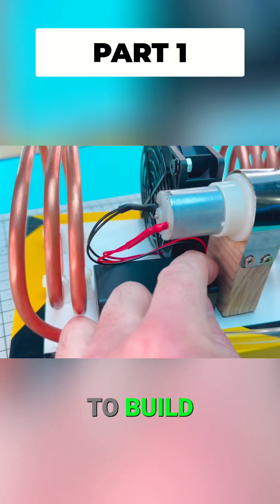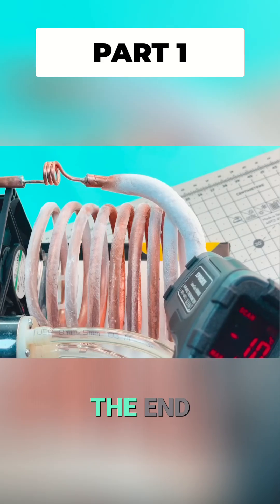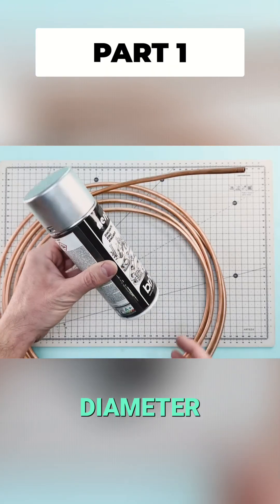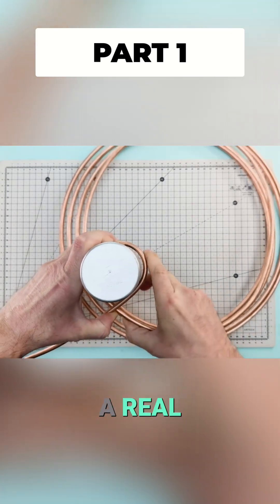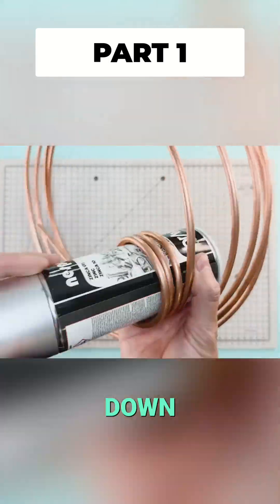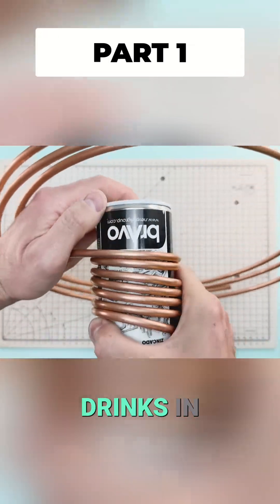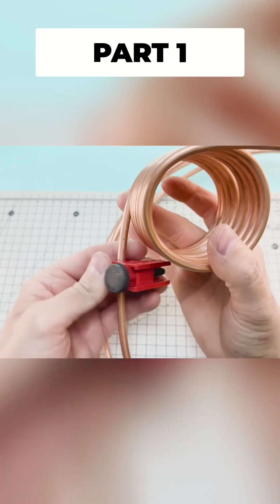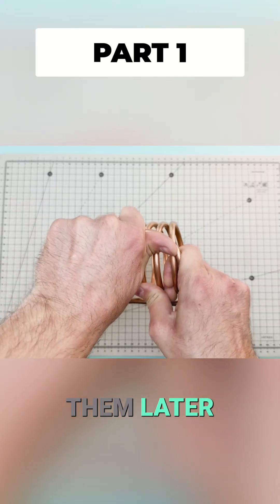PART 1 - DIY Mini Air Conditioner: Freeze Room in Minutes!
Build a homemade air conditioner using a copper tube & basic tools! This miniature refrigeration system can chill drinks in minutes & lower air temperature to -10°C.